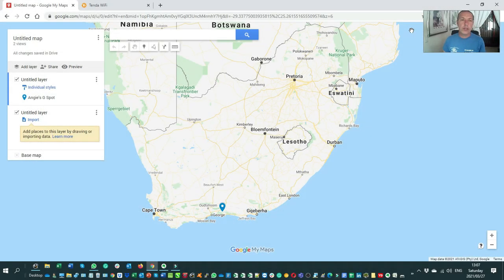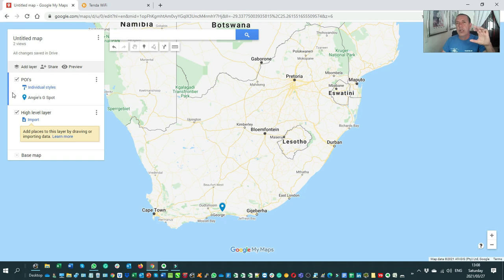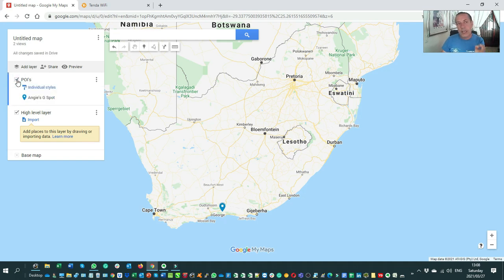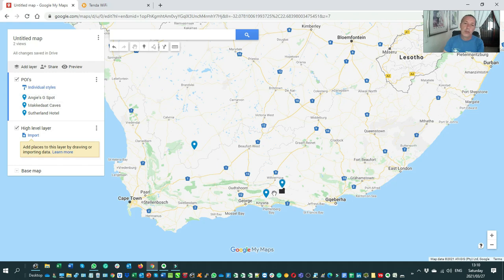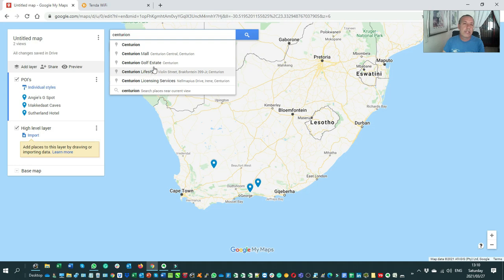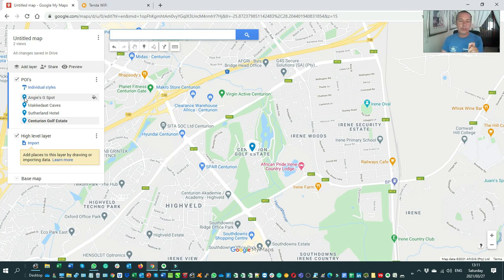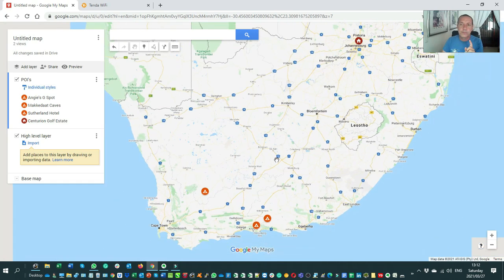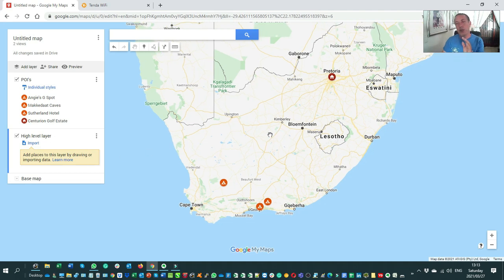First steps to develop your multiday route - Route Dev Series Episode 3 of 9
In this Rampage Navigation episode we look at:
- Creating first layers and how layers work
- Creating points of interest to start building your route
- Adding on POI's by searching for them using Google
- Editing points, colours and icons on your Google My Map
- Creating your first route lines, shapes
- How to edit your route lines for more detail
- Zooming in and out of your map to get more detail and give your route more detail
- How to create your itinerary alongside creating your route